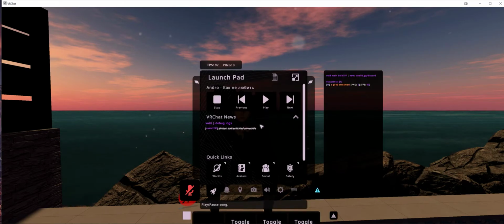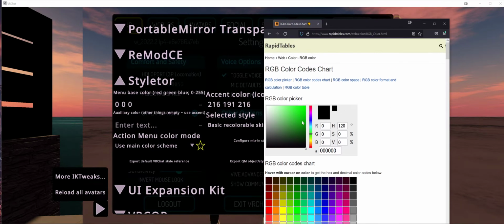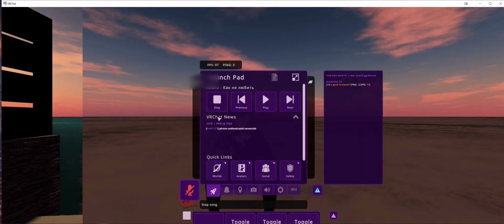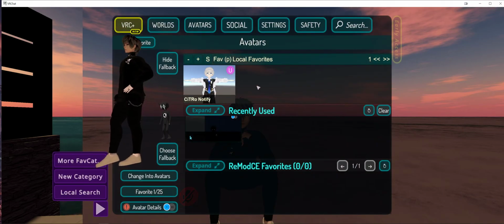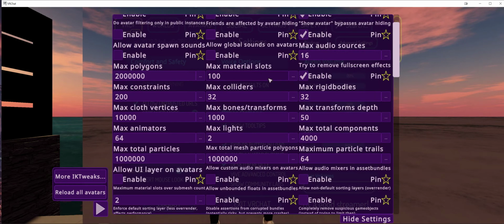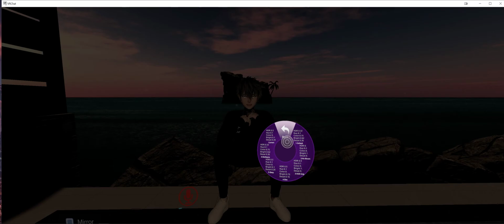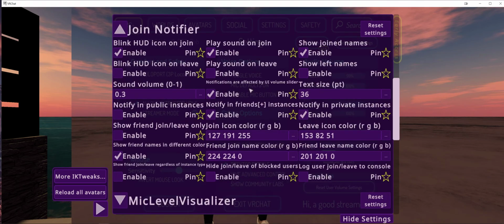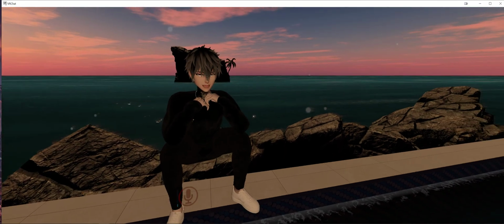How to recolor vrchat menu, free anti crash, unlimited avi faves, and disable bloom.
*some other must installs in order for some of these mods to work*